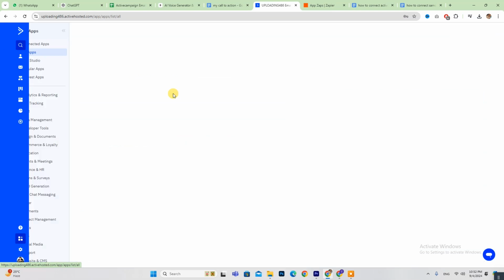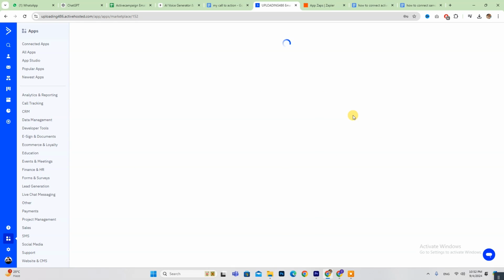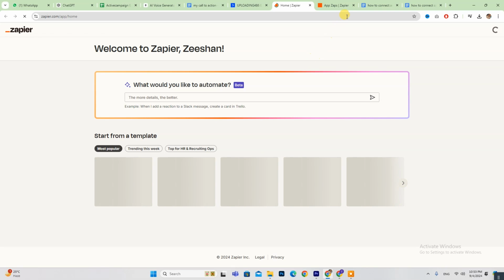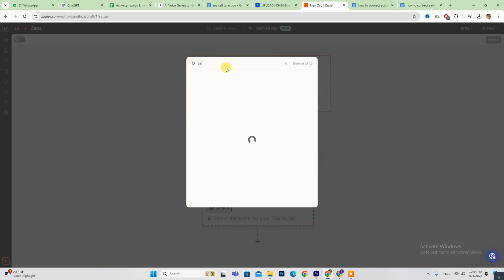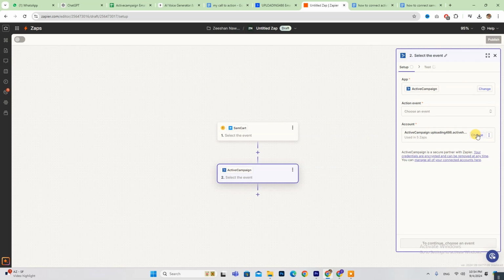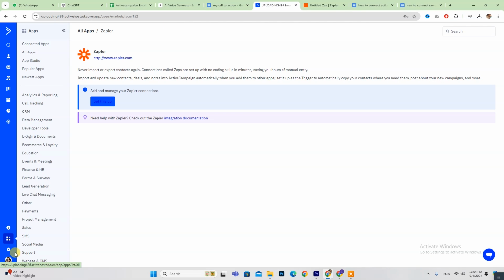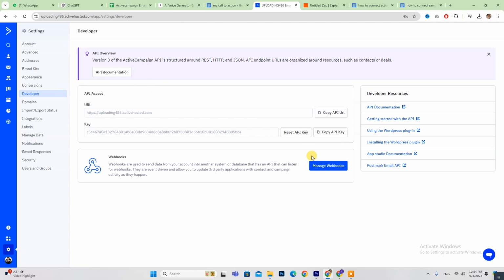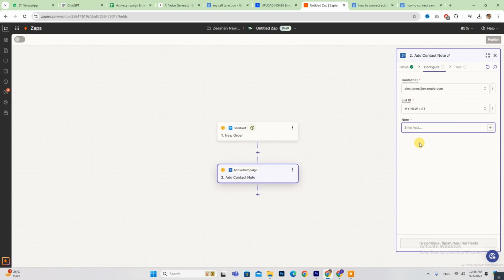How To Connect Samcart To ActiveCampaign (Easily)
How To Connect Samcart To ActiveCampaign

Learn how to easily connect Samcart to ActiveCampaign in this step-by-step tutorial. Increase your sales and improve your marketing automation with this seamless integration. Follow along as we walk you through the process of linking Samcart to ActiveCampaign, allowing you to streamline your sales funnel and maximize your email marketing efforts.

Don't miss out on this key information to optimize your online business!

Connect Samcart with ActiveCampaign
How to integrate Samcart with ActiveCampaign
Connect Samcart on ActiveCampaign